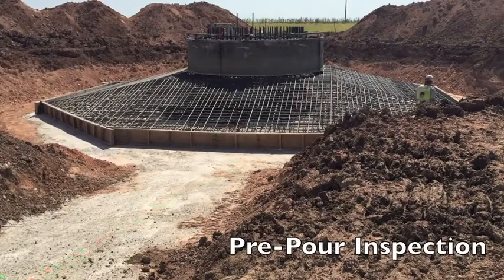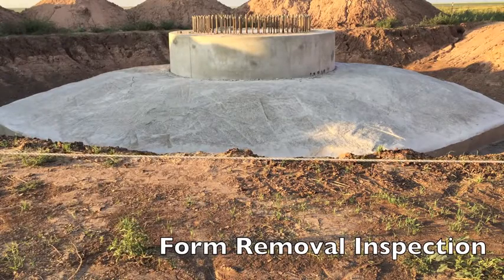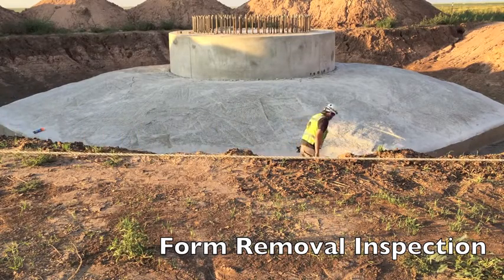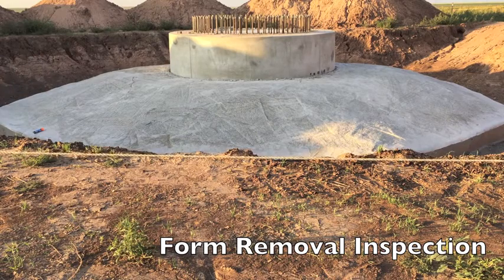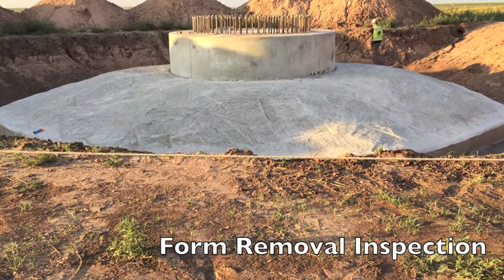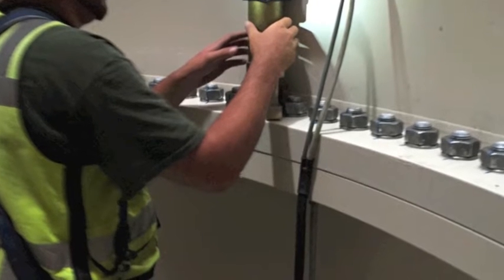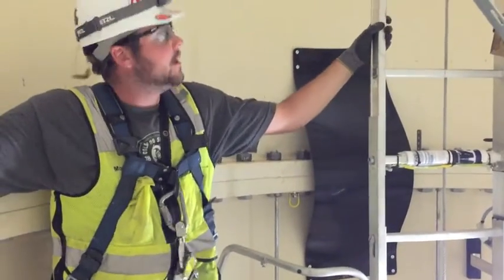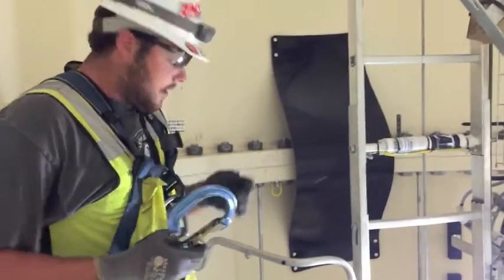Colorado State University Construction Management Student Internship Experience II – 2015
Follow Kyle Metzger to the top of a wind turbine as part of his work with Mortenson Construction and see what Colorado State University CM students experience on internship.